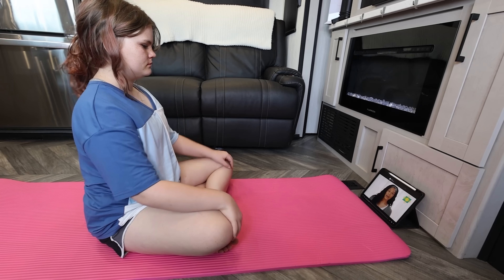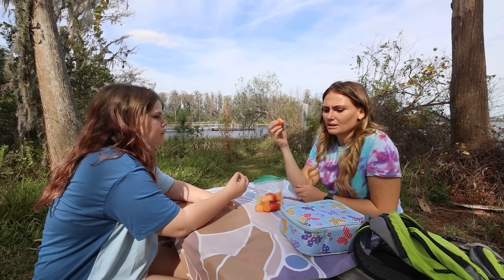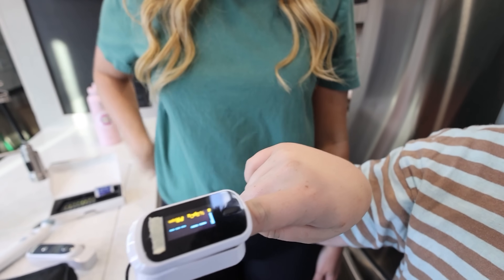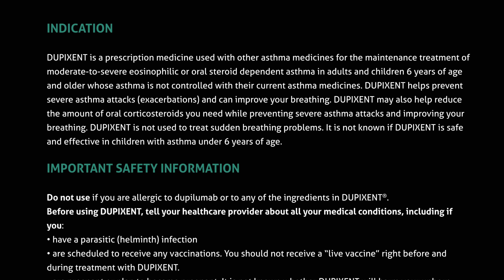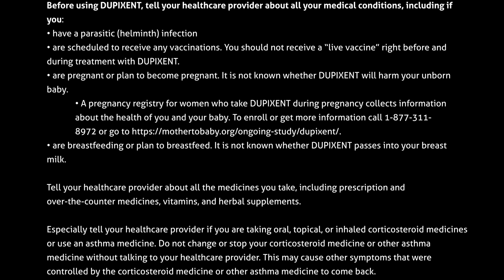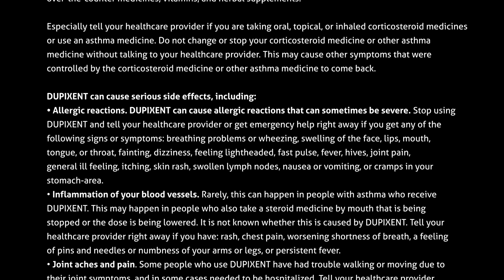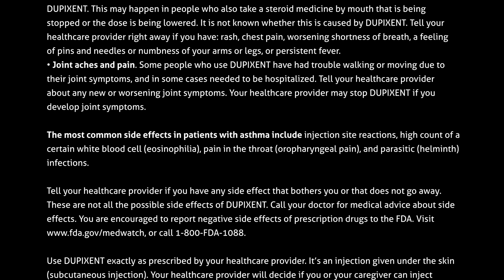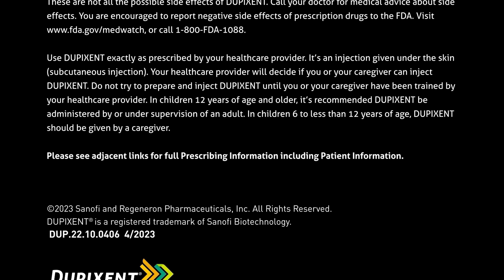How we get Healthcare on the Road // RV Living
We have partnered with Sanofi and Regeneron to show how lung health is an integral part of our wellness. There are ways to manage moderate-to-severe asthma while on the go. to learn more.

INDICATION & IMPORTANT SAFETY INFORMATION

INDICATION
DUPIXENT is a prescription medicine used with other asthma medicines for the maintenance treatment of moderate-to-severe eosinophilic or oral steroid dependent asthma in adults and children 6 years of age and older whose asthma is not controlled with their current asthma medicines. DUPIXENT helps prevent severe asthma attacks (exacerbations) and can improve your breathing. DUPIXENT may also help reduce the amount of oral corticosteroids you need while preventing severe asthma attacks and improving your breathing. DUPIXENT is not used to treat sudden breathing problems. It is not known if DUPIXENT is safe and effective in children with asthma under 6 years of age.

Do not use if you are allergic to dupilumab or to any of the ingredients in DUPIXENT®.

Before using DUPIXENT, tell your healthcare provider about all your medical conditions, including if you:
- have a parasitic (helminth) infection
- are scheduled to receive any vaccinations. You should not receive a “live vaccine” right before and during treatment with DUPIXENT.
- are pregnant or plan to become pregnant. It is not known whether DUPIXENT will harm your unborn baby.
- A pregnancy registry for women who take DUPIXENT during pregnancy collects information about the health of you and your baby.
- are breastfeeding or plan to breastfeed. It is not known whether DUPIXENT passes into your breast milk.

Tell your healthcare provider about all the medicines you take, including prescription and over-the-counter medicines, vitamins, and herbal supplements.

Especially tell your healthcare provider if you are taking oral, topical, or inhaled corticosteroid medicines or use an asthma medicine. Do not change or stop your corticosteroid medicine or other asthma medicine without talking to your healthcare provider. This may cause other symptoms that were controlled by the corticosteroid medicine or other asthma medicine to come back.

DUPIXENT can cause serious side effects, including:
- Allergic reactions. DUPIXENT can cause allergic reactions that can sometimes be severe. Stop using DUPIXENT and tell your healthcare provider or get emergency help right away if you get any of the following signs or symptoms: breathing problems or wheezing, swelling of the face, lips, mouth, tongue, or throat, fainting, dizziness, feeling lightheaded, fast pulse, fever, hives, joint pain, general ill feeling, itching, skin rash, swollen lymph nodes, nausea or vomiting, or cramps in your stomach-area.
- Inflammation of your blood vessels. Rarely, this can happen in people with asthma who receive DUPIXENT. This may happen in people who also take a steroid medicine by mouth that is being stopped or the dose is being lowered. It is not known whether this is caused by DUPIXENT. Tell your healthcare provider right away if you have: rash, chest pain, worsening shortness of breath, a feeling of pins and needles or numbness of your arms or legs, or persistent fever.
- Joint aches and pain. Some people who use DUPIXENT have had trouble walking or moving due to their joint symptoms, and in some cases needed to be hospitalized.  Tell your healthcare provider about any new or worsening joint symptoms. Your healthcare provider may stop DUPIXENT if you develop joint symptoms.

The most common side effects in patients with asthma include injection site reactions, high count of a certain white blood cell (eosinophilia), pain in the throat (oropharyngeal pain), and parasitic (helminth) infections.

Tell your healthcare provider if you have any side effect that bothers you or that does not go away. These are not all the possible side effects of DUPIXENT. Call your doctor for medical advice about side effects. You are encouraged to report negative side effects of prescription drugs to the FDA. or call 1-800-FDA-1088.

Use DUPIXENT exactly as prescribed by your healthcare provider. It’s an injection given under the skin (subcutaneous injection). Your healthcare provider will decide if you or your caregiver can inject DUPIXENT. Do not try to prepare and inject DUPIXENT until you or your caregiver have been trained by your healthcare provider. In children 12 years of age and older, it’s recommended DUPIXENT be administered by or under supervision of an adult. In children 6 to less than 12 years of age, DUPIXENT should be given by a caregiver.

DUP.22.10.0406